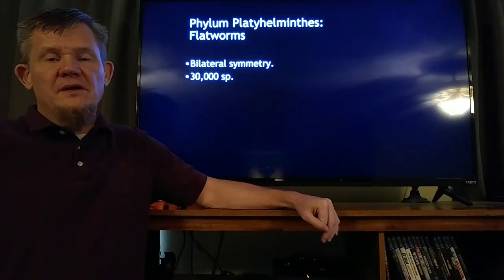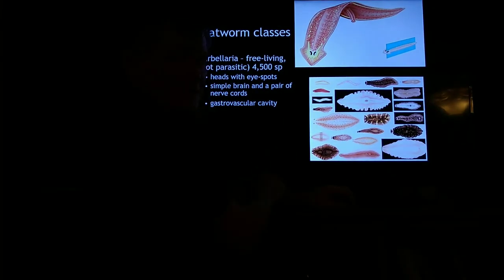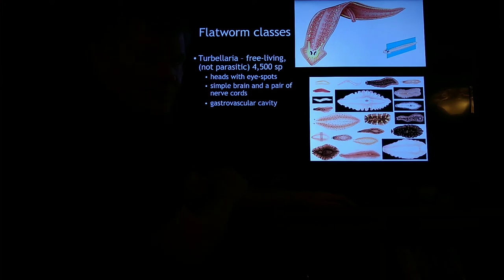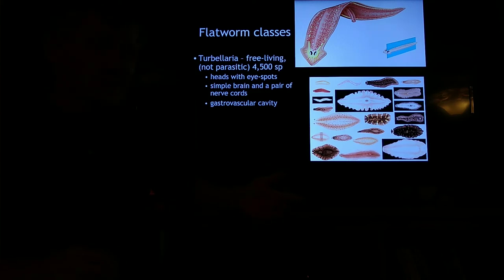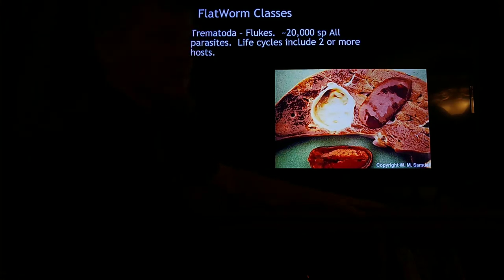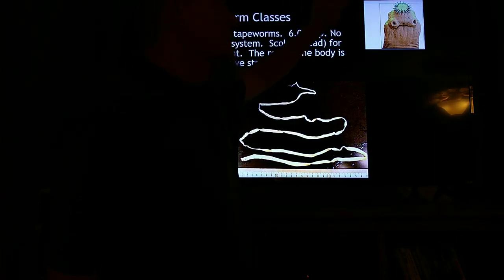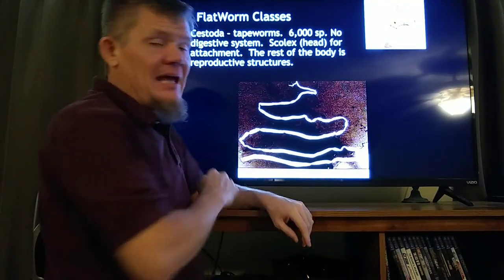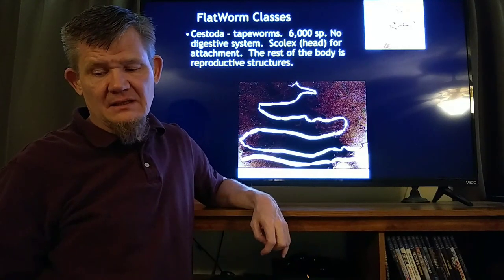Chapter 18 part 5, flatworms